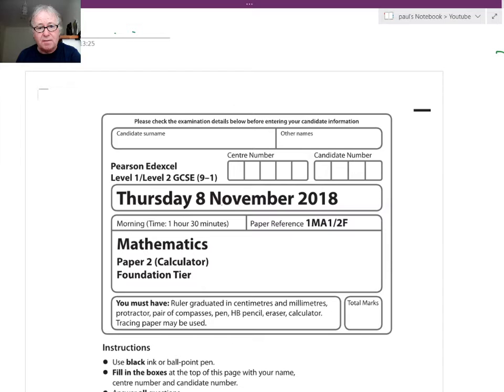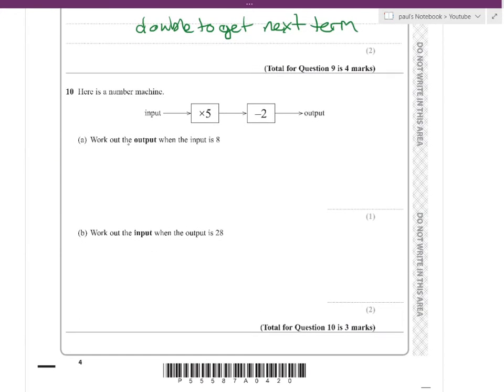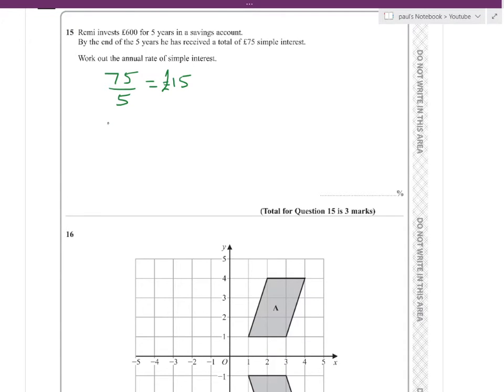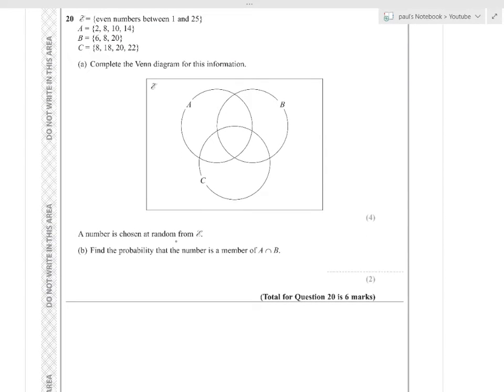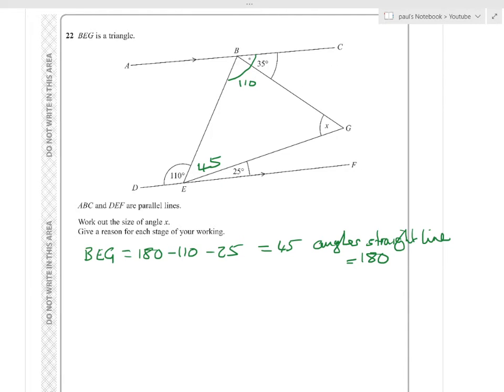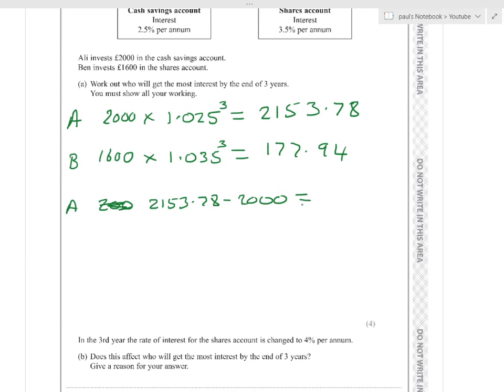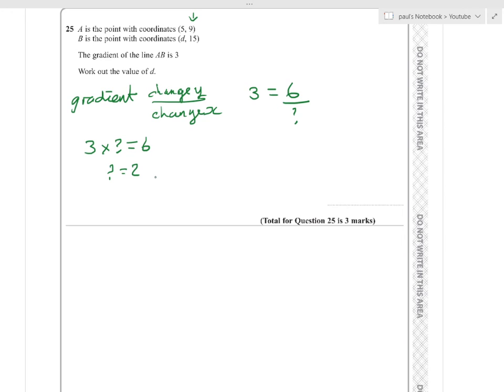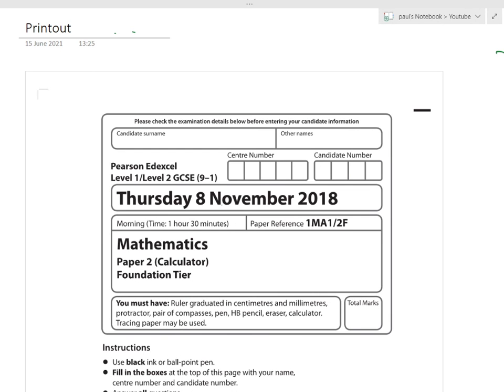Edexcel GCSE foundation Nov 18 paper 2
Straight forward hopefully